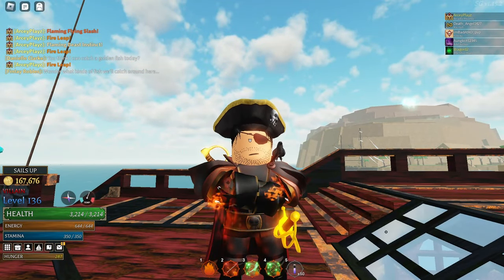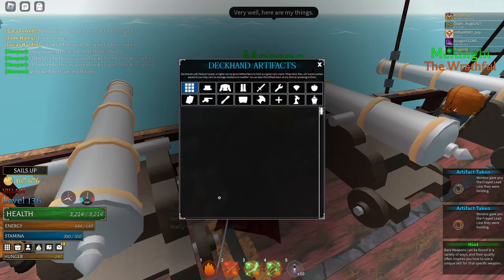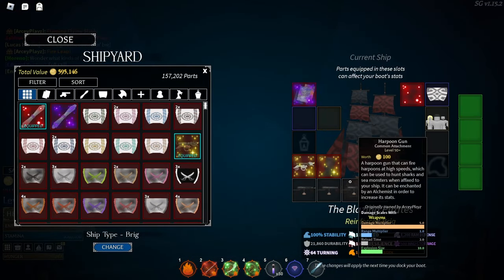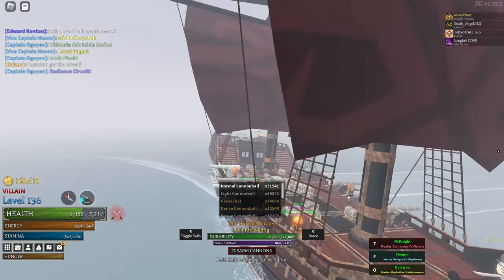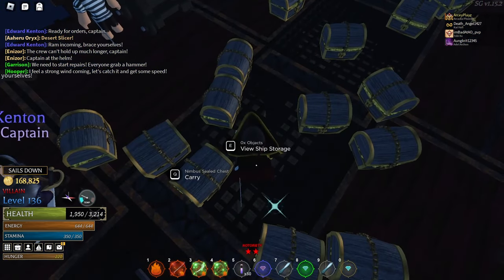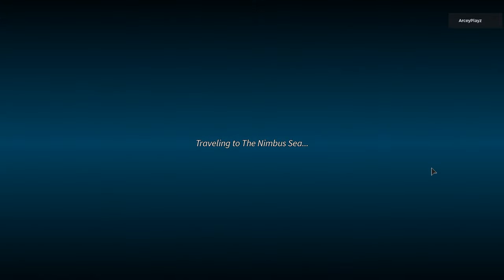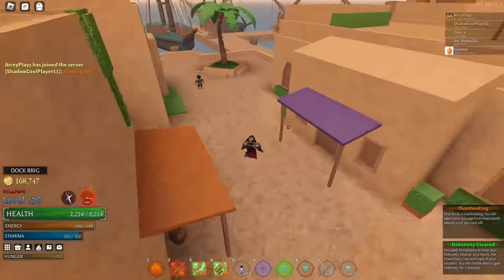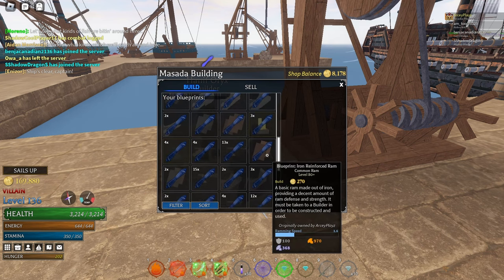Store INFINITE CHESTS in your Ship in Arcane Odyssey!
This is how you can infinitely store the new NIMBUS SEALED CHESTS in Arcane Odyssey!

Timestamps:
00:00 Intro
00:18 How to get Nimbus Sealed Chests
00:48 New ship parts
01:25 Lucky coins on deckhands
03:15 Grinding
05:26 Navy rant
07:57 How to STORE chests in your ship
14:23 Outro